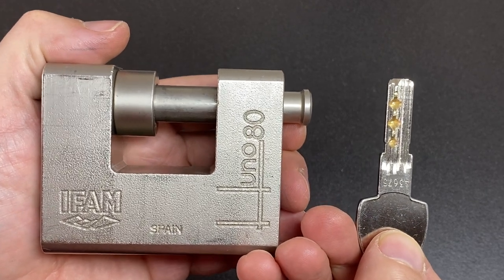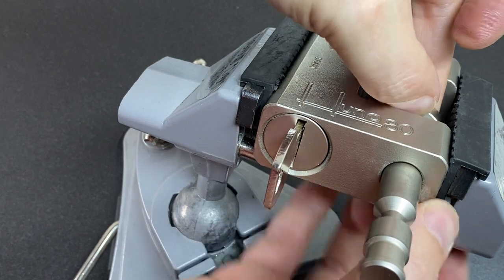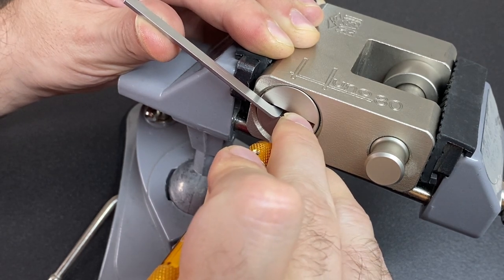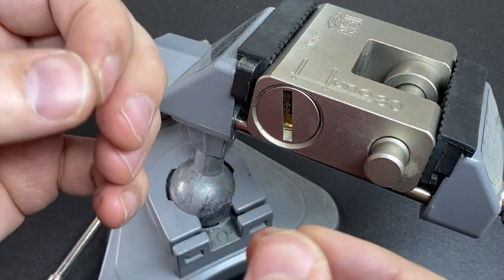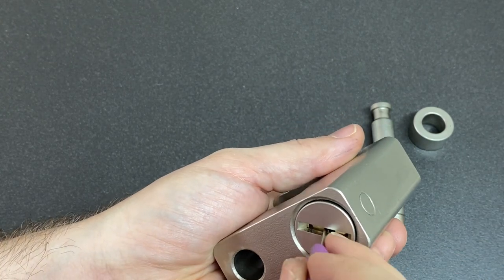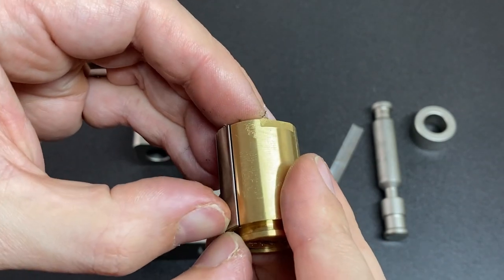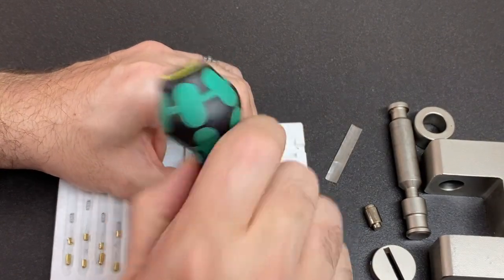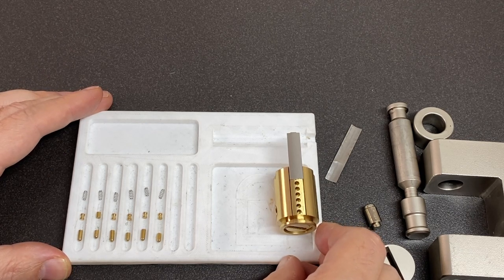IFAM Huno 80 Padlock Full Pick and Gut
I’ve been looking out for one of these locks for ages, and I finally found one at a reasonable price! 🔐😃👍